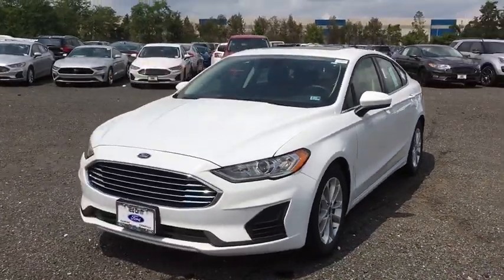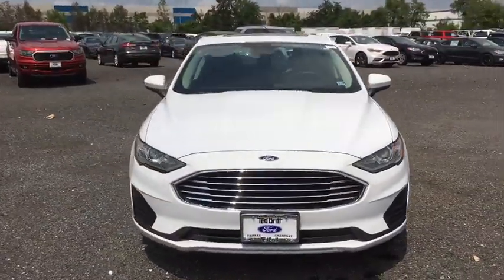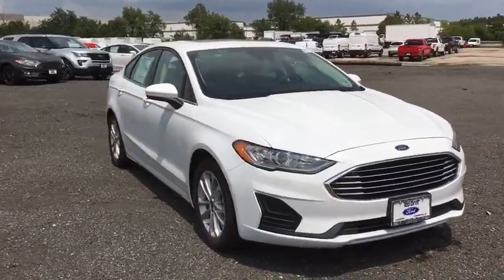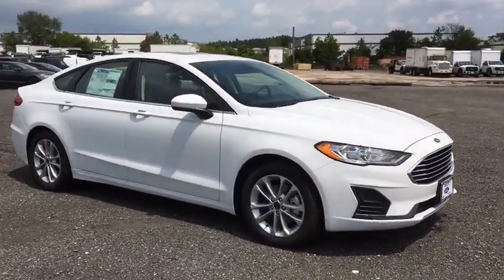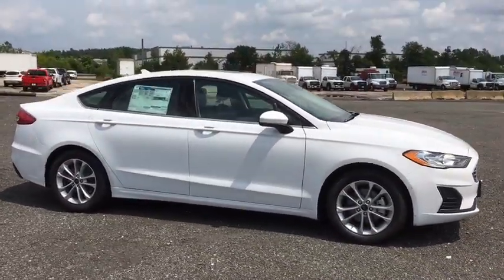2019 Ford Fusion Chantilly, Leesburg, Sterling, Manassas, Warrenton, VA C95256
New 2019 Ford Fusion available in Chantilly, Virginia at Ted Britt Ford Lincoln. Servicing the Leesburg, Sterling, Manassas, Warrenton, VA area.
2019 Ford Fusion SE FWD - Stock#: C95256 - VIN#: 3FA6P0HD8KR281065